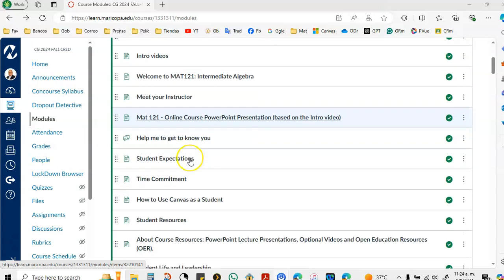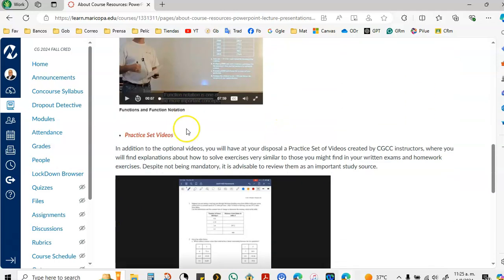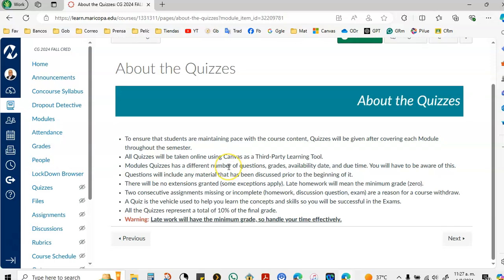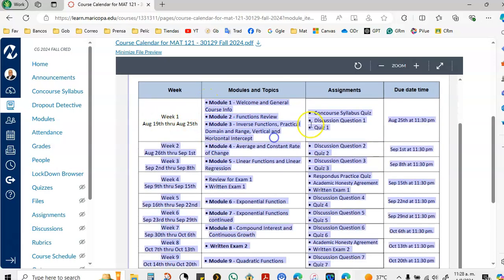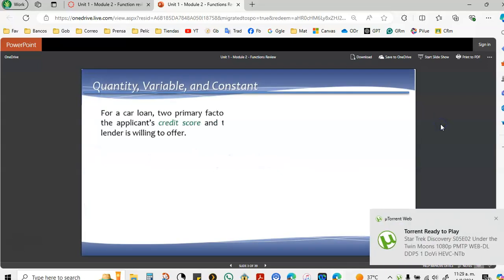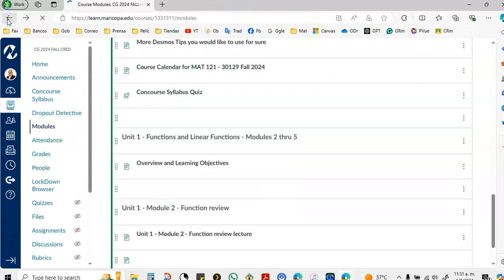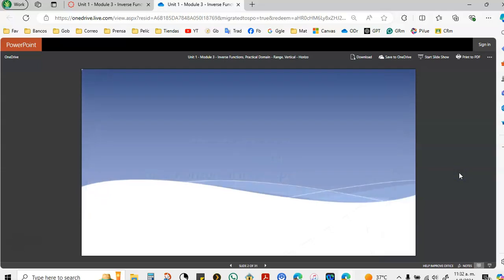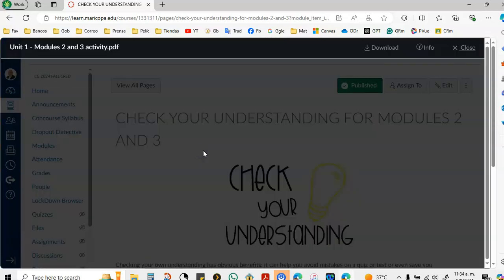Mat121 - W1 - Modules 1, 2, and 3